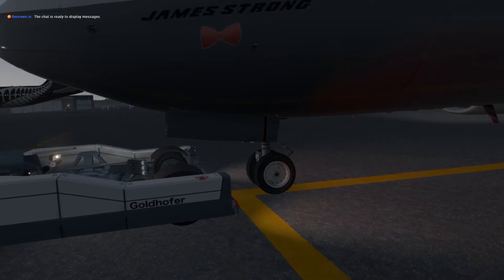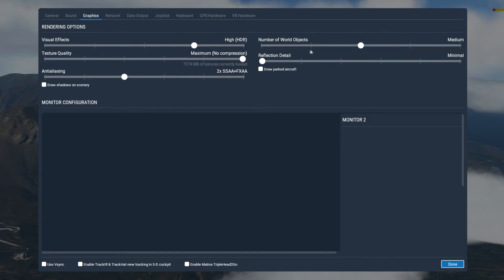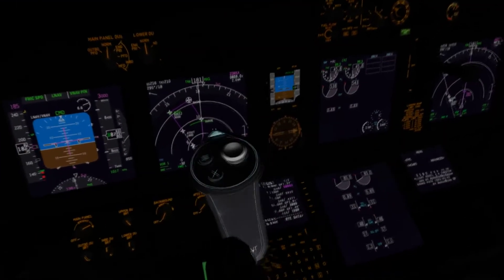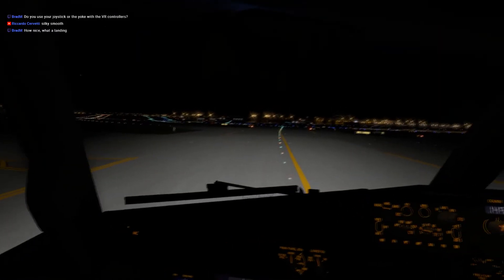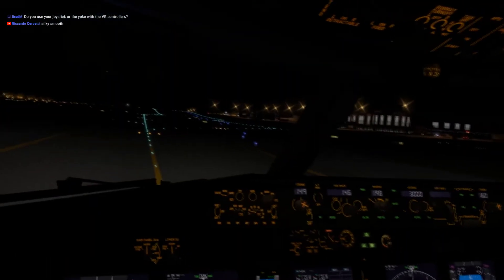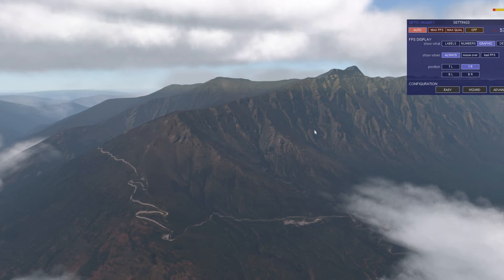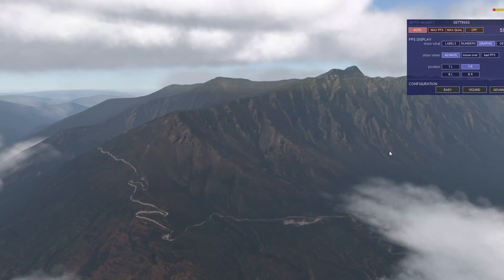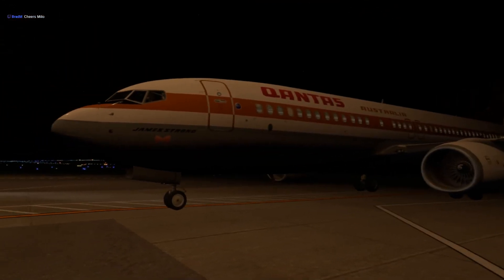X-plane 11 | How to make VR look and run great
I've spent many hours playing around with settings for VR. Here is a collection of tricks and tweaks to making VR in xplane look and run great.